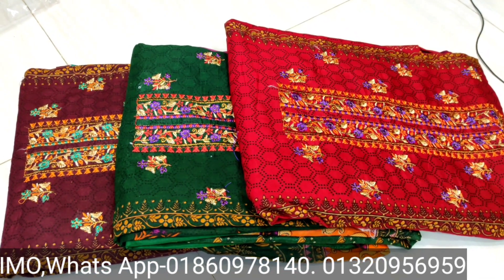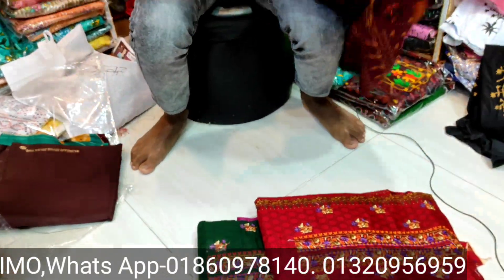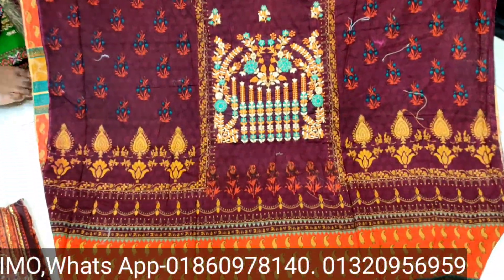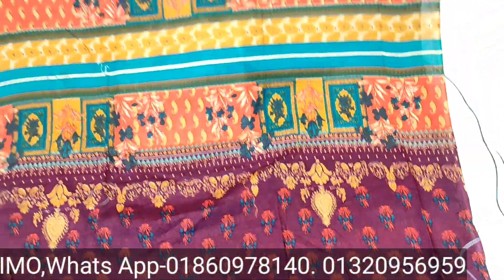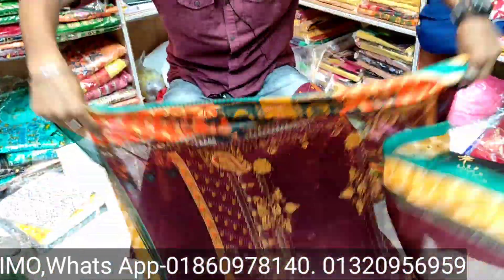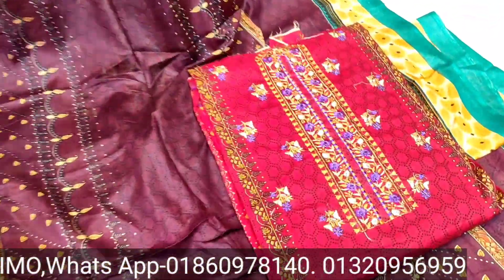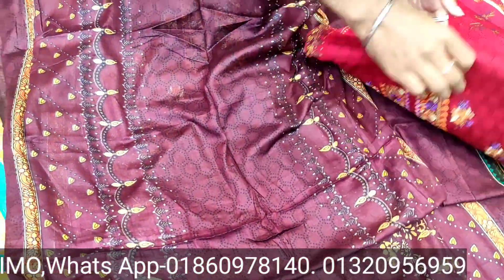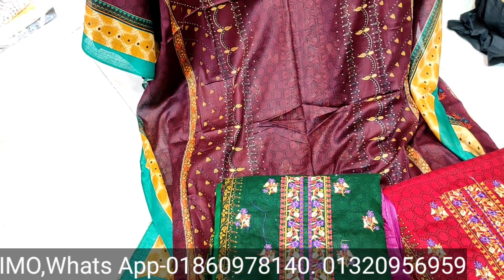৬৫০ টাকায় ইসলাম পুর থেকেও কমে থ্রি-পিস কিনুন।